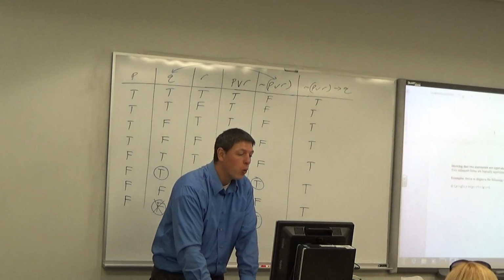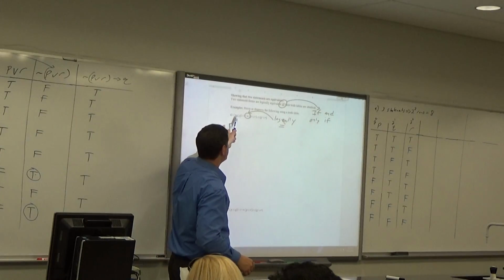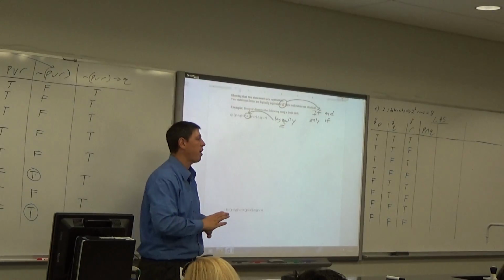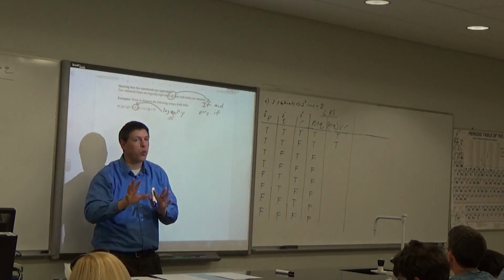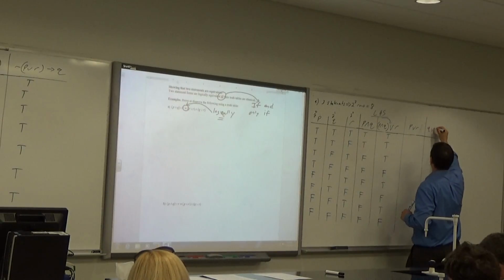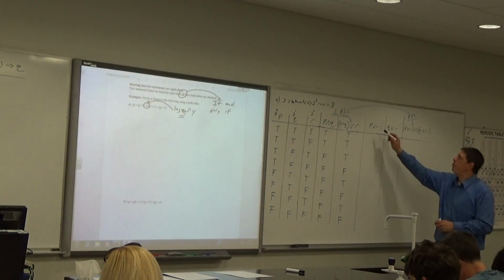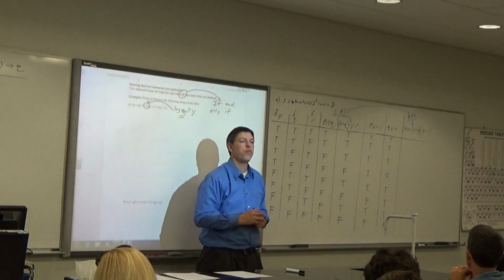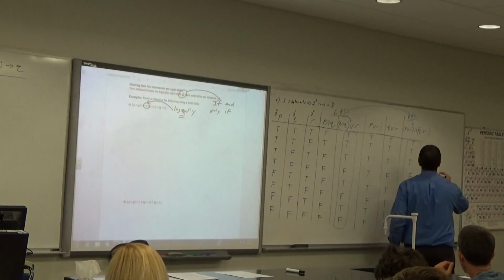Lecture # 1 Part 5